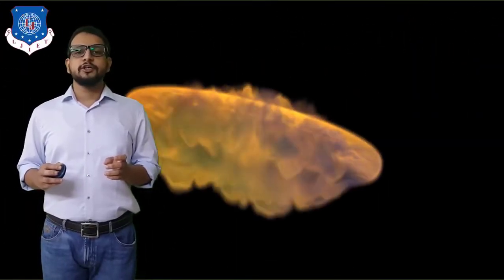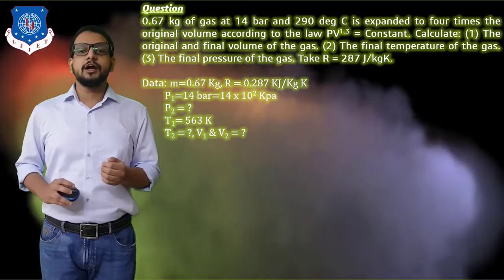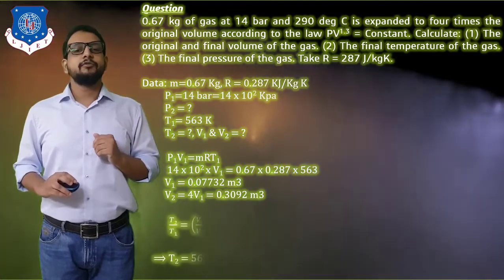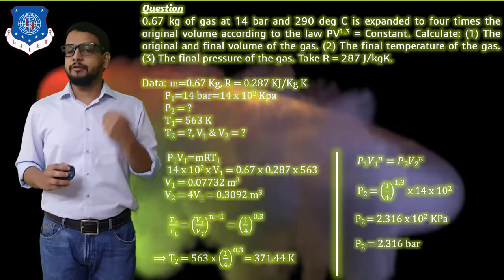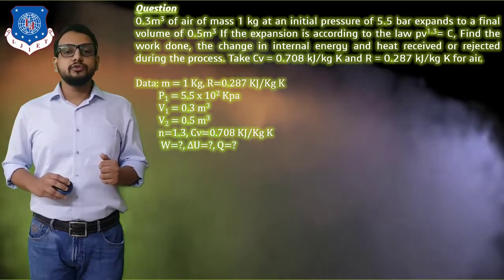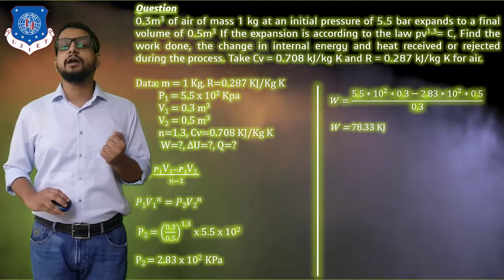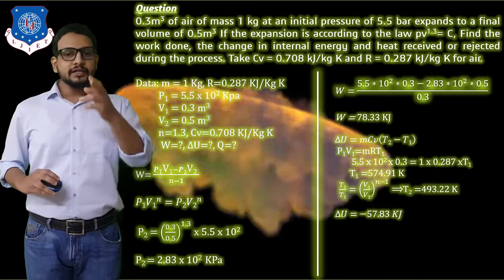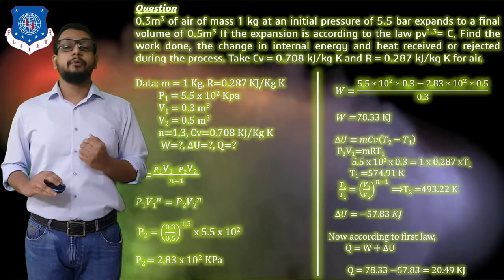L 19 Numerical Based on Concept of Polytropic Process|Basic Mechanical Engineering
Topics Covered: polytropic process numericals
Next Video Link:
L 20 Understanding Concept of Air Compressor and it's App|Basic Mechanical Engineering|Mechanical